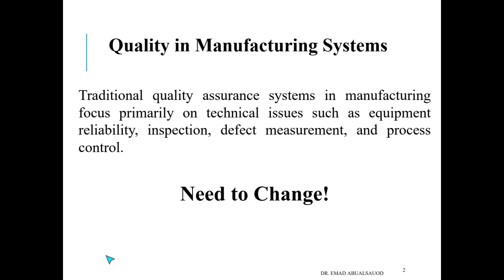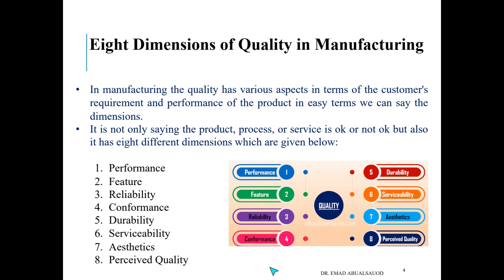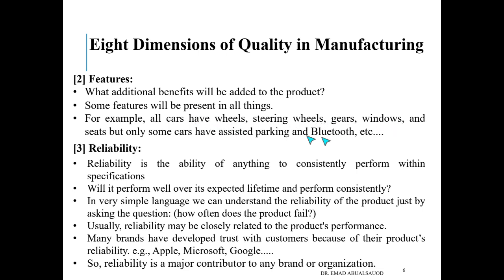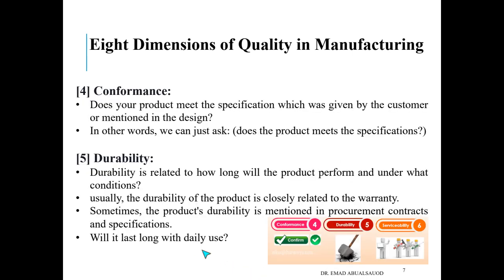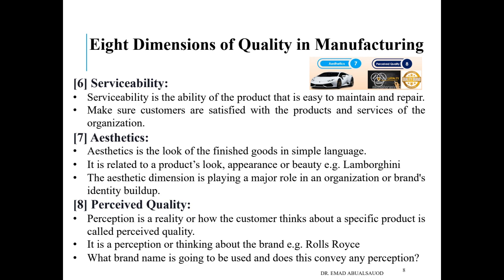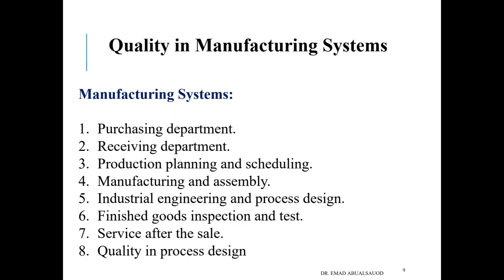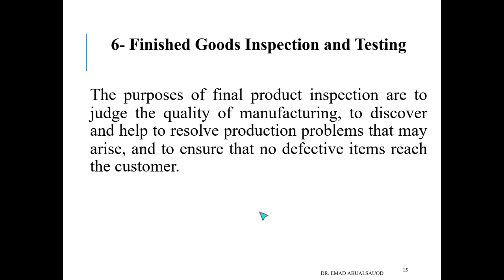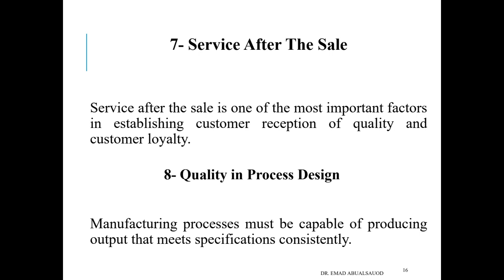Quality in Manufacturing Systems